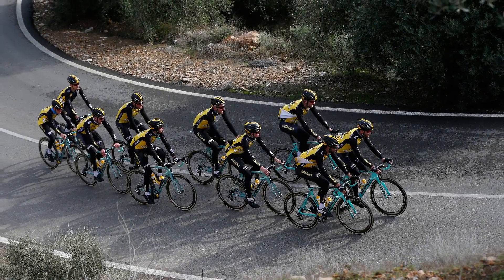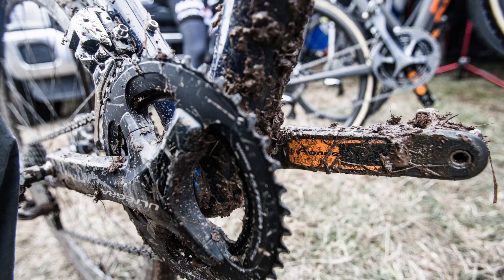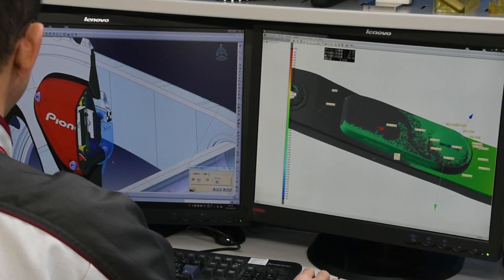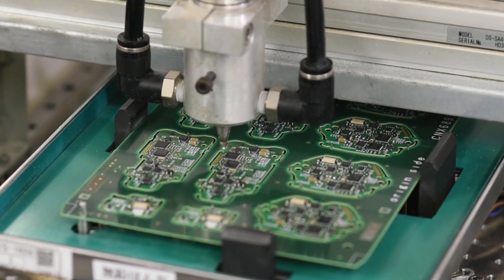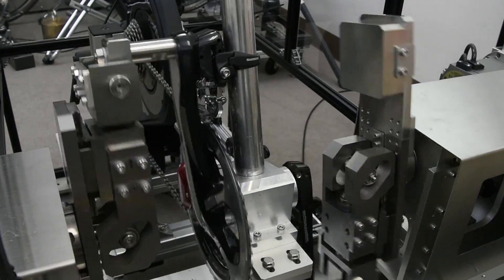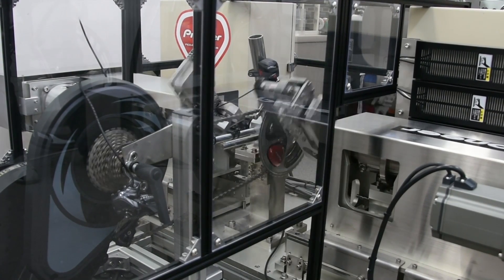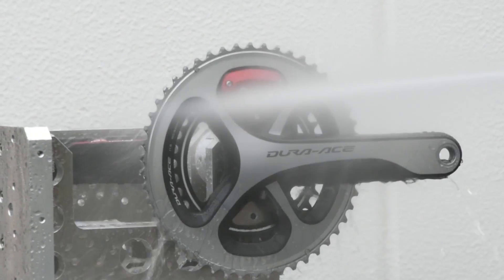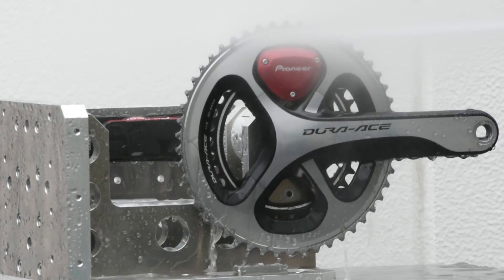High-Tech Bike Tech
With over 75 years of consumer electronics experience behind us, the Pioneer power meter system is designed with quality materials and rigorously tested to perform accurately in the harshest conditions. We use proprietary machines to dynamically test reliability and performance of our cycle products to improve design and exceed standards of the toughest riders.